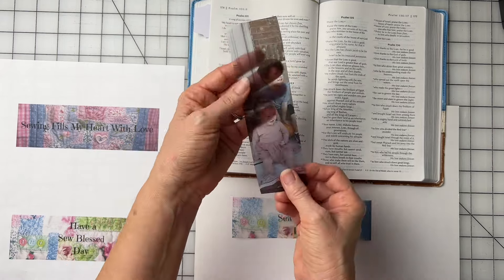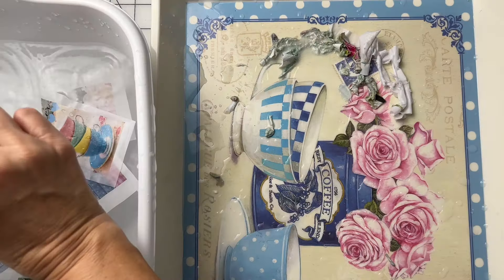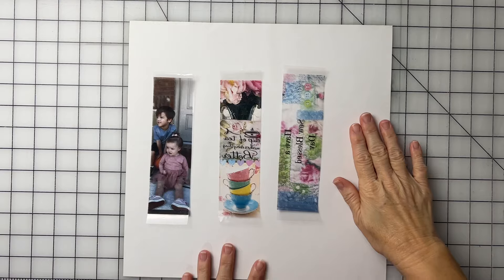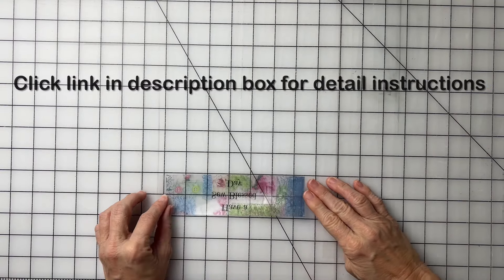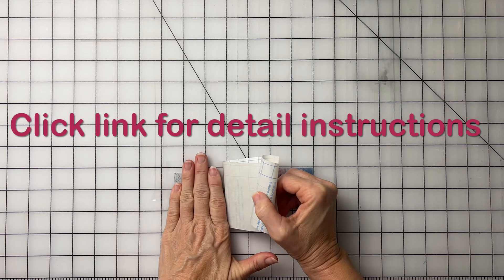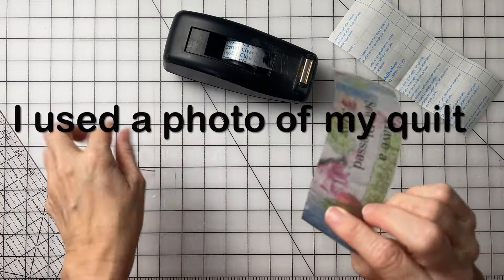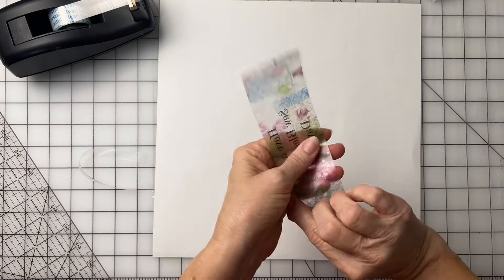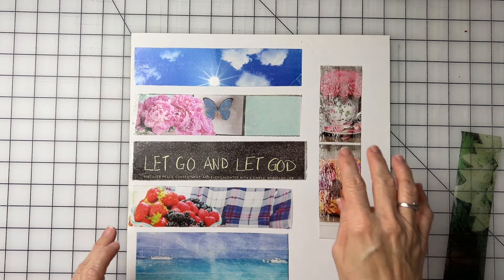Great Personalized Gift Idea!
Heavy Duty Packing Tape
Bone Folder
45mm Rotary Cutter- They don't make the one I have but this is the closest I
could find.

Pink Rose Ironing Board Cover
36" x 59" Cutting Mat
Fiskars Rotary Cutter 28 mm